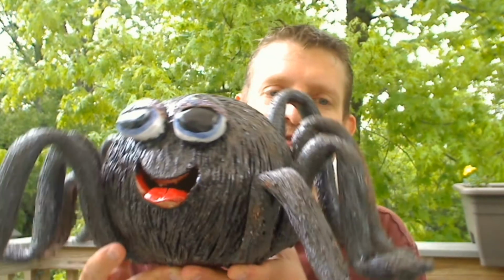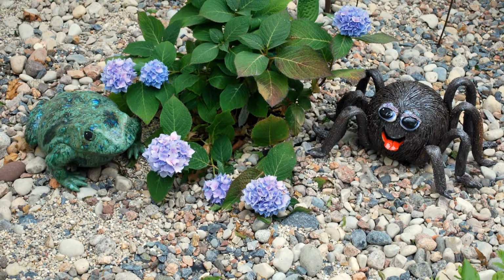Clay Spider Webinar with Michael Harbridge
Has Michael Harbridge gotten so organized he's already working on Halloween projects? Or has he come up with a creation you'll want to place in your garden to scare off unwanted visitors, and later use for decorating for the fall season?  These clay spiders look great in the garden just standing around, or placed on a stake within plants to make them look like they are walking over the foliage. And yes, they are adorable in fall decorations! Michael will show you how to make these clay critters in small and large sizes. He'll also show you how to make hollow tube legs for the larger sizes. And, you can do it from the comfort of your home. Join the live show on June 3rd and ask questions as the method is shown. If you can't make it to the live show, register anyway. If you register before the live broadcast, you automatically get the recording and written technique sheet for free. So you can watch it as often as you'd like, when you have time.